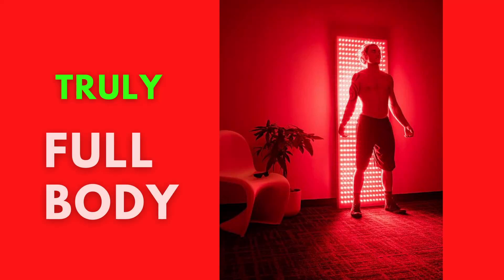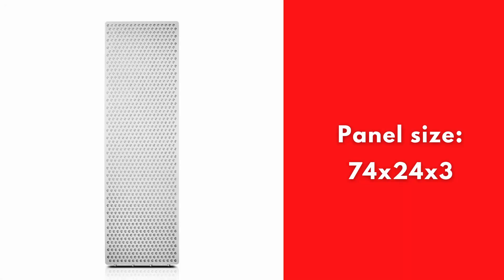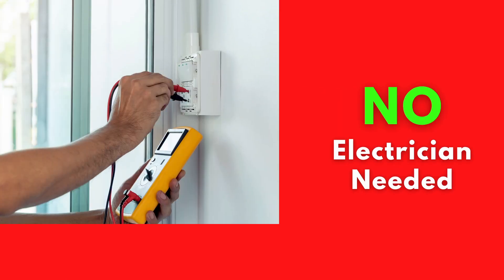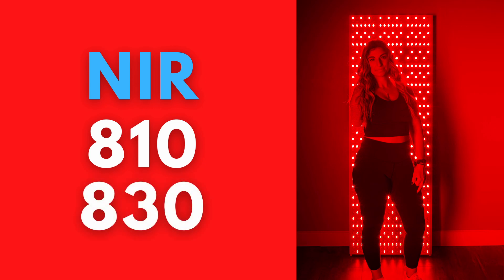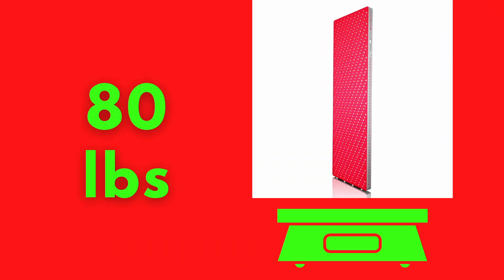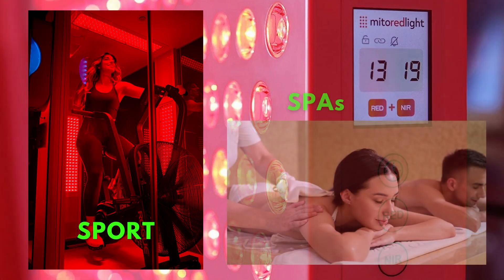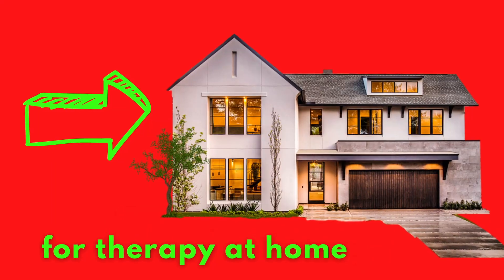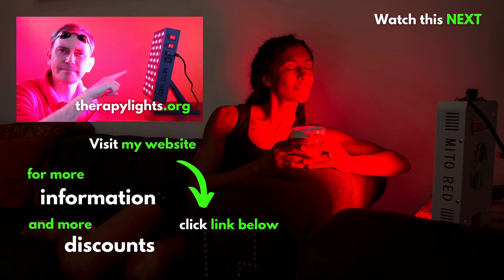Truly full body red light therapy panel - Mito Commercial Premiere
*** Therapy lights for face/skin/beauty therapy  ***
MitoADAPT MIN

*** Therapy lights for full body light therapy: ***
Mito PREMIERE

*** Mobile/handheld therapy lights ***

*** FOR GYMS/SPAS/Celebrities ***
Mito Red Light BED

*** Red Light BELT ***
Advanced Red Light Therapy belt from Mito

Enjoy great benefits  of RLT at home and discounted prices!
Serwiusz